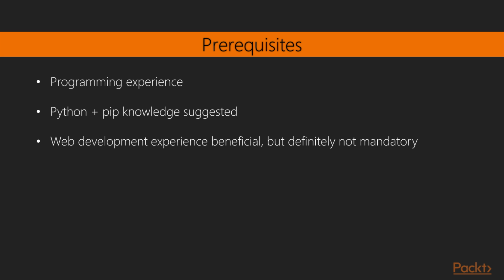1.1 - The Course Overview